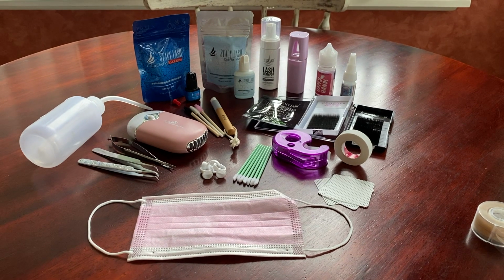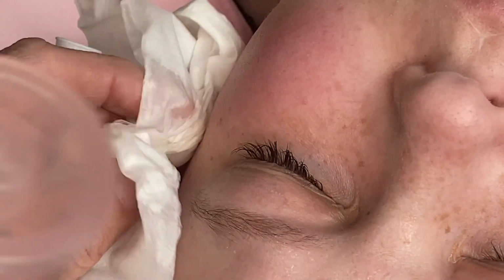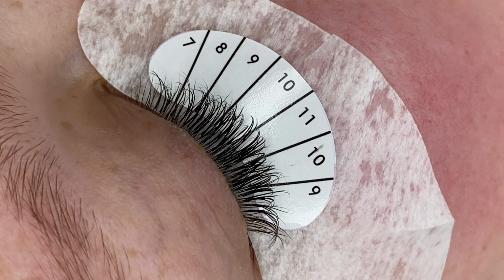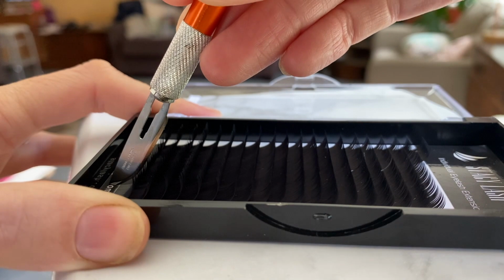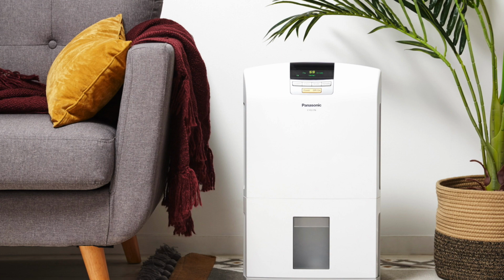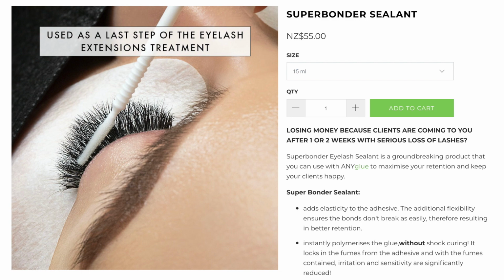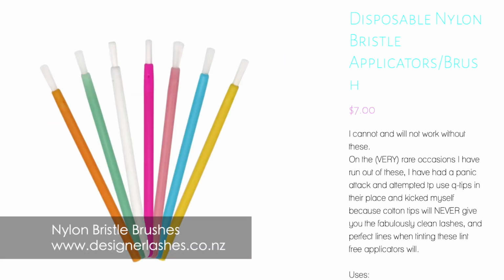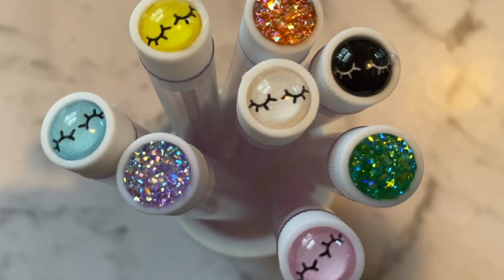Extra Lash Kit Products you need - Eyelash Extensions 101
What products and tools can make our lash game quicker, faster and better?  Watch as I go through each product offering several options and explain why I use each one.  ⬇️ Hit SHOW MORE to see product links ⬇️
This video is NOT sponsored; I am not paid to mention any products in this video. This is an updated version of my original lash kit video from 2013.
This educational video had over 30 hours of love poured into making it, please consider supporting the channel on my Patreon or purchasing merch or following the amazon affiliated links to purchase your items.
💗 Thank you for all my long term viewers (Dreamers) and welcome to new viewers 💗
Thank you to one of our lovely lash models Sophia.

Product Links
* Magnifying Glasses
AMAZON equivalent

* Glue Shaker

Travel Pillow:

The products mentioned in this video can be found at the following time stamps
0:00 - Additional Lash Kit products
0:13 - Magnifying Glasses
0:41 - Airbrush Machine
1:45 - Glue Shaker
2:30 - Lash Map Stickers
3:25 - Mirror
4:20 - Scalpel/Exacto Knife
4:49 - Baking Soda
5:33 - Hydrometre & Dehumifiers
6:13 - Multiple Tweezers
6:55 - Sealants
8:02 - Lash Pillows
8:49 - Nylon Bristle Brushes
9:00 - Ring Light
9:15 - Bio Gels
9:45 - Eco Pro Fans
10:12 - Spoolie Covers